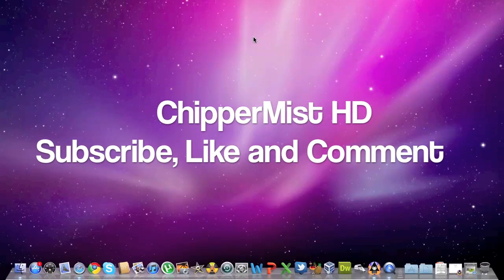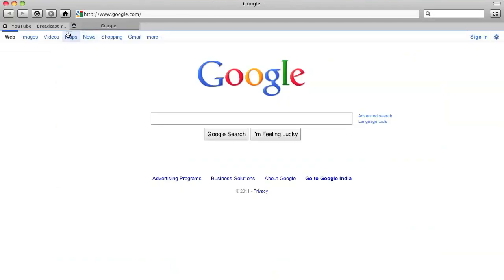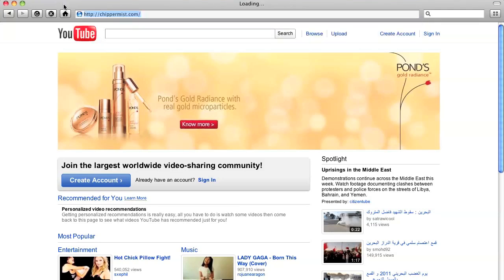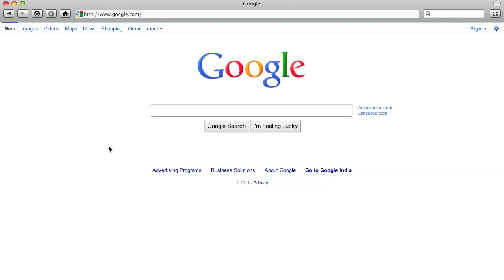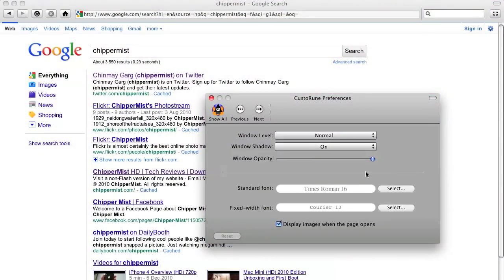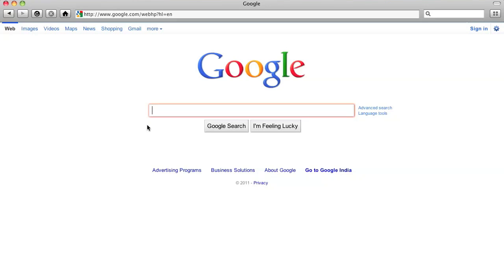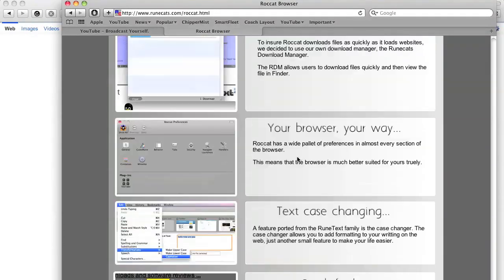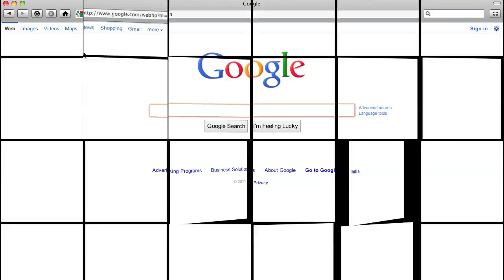Roccat Web Browser Review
This is a very impressive web-browser and I would have to say one of the good browsers out there for Mac(). Although it lacks a few tweaks and a choice of extensions but this is one that you might seriously wanna look over switching browsers.

Sorry for a messed up and a fast review but I will surely push out a lot of awesome content once my exams are over.

Thank you for the app request. If you want me to review and take a look at any other app let me know.